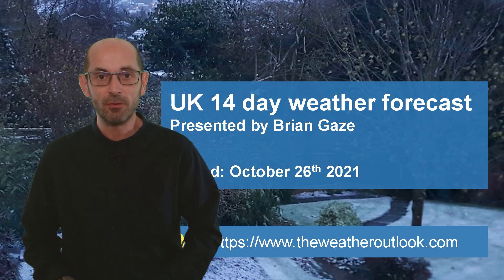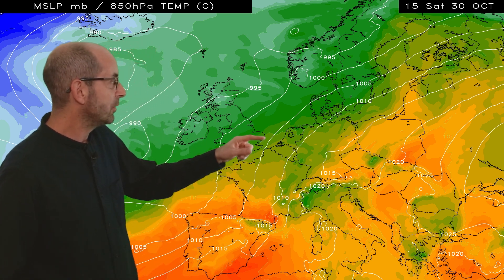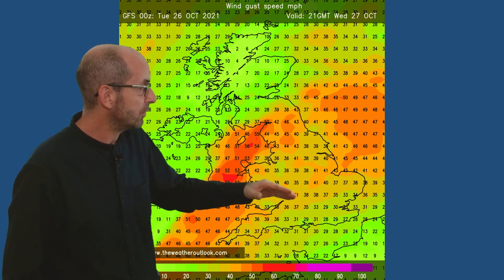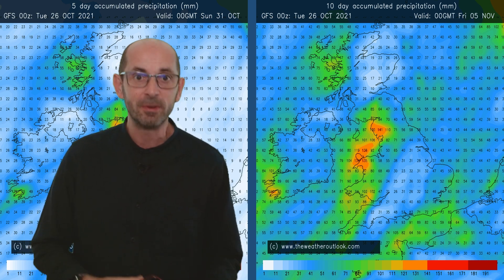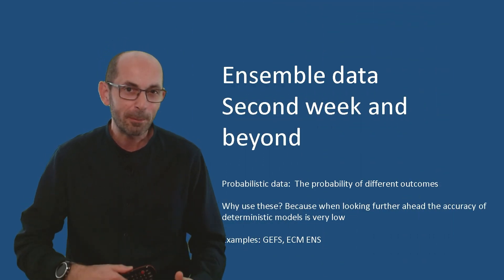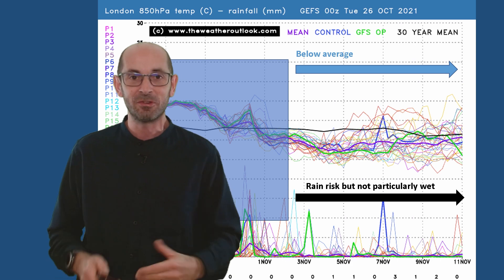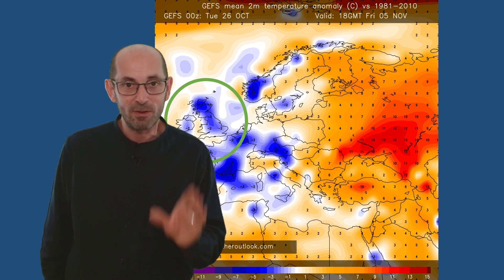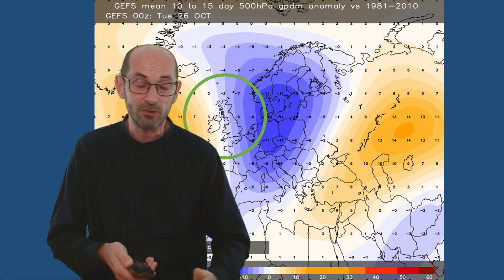Very mild start then turning colder? 14 day UK weather forecast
TheWeatherOutlook's Brian Gaze takes a look at the 14 day UK weather prospects from October 26th.

After a very mild start there are signs of it turning colder. Will the colder conditions last and can we expect snow?